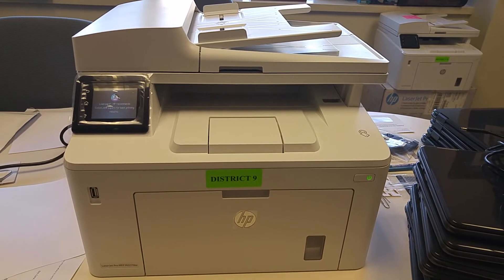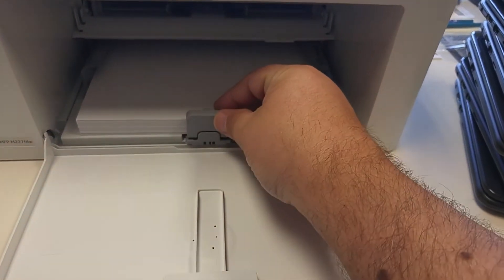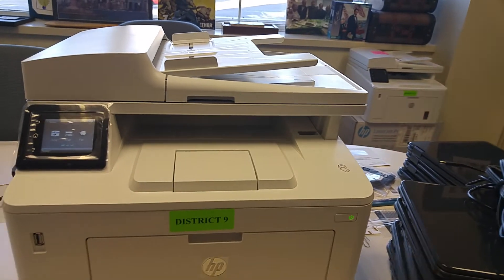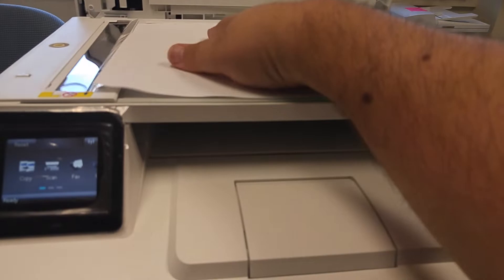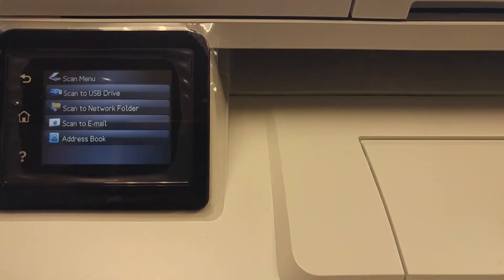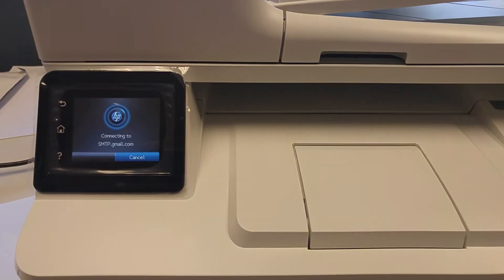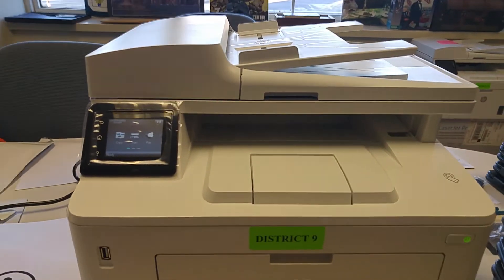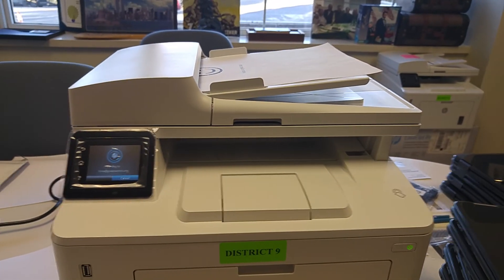How to use the HP scanner/printer to send documents to R.O.V. Office